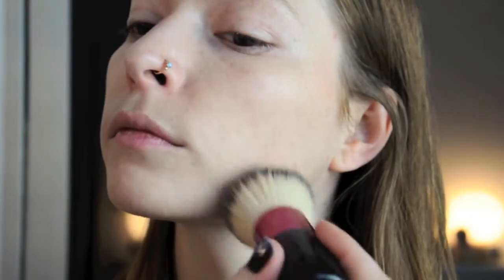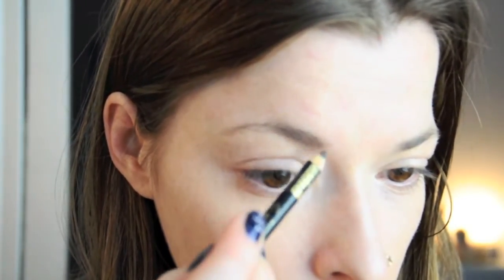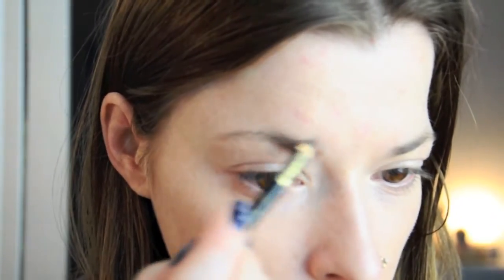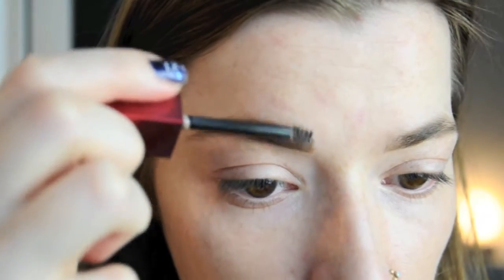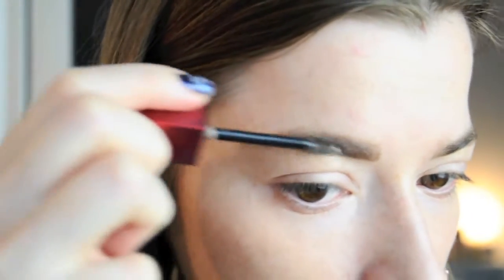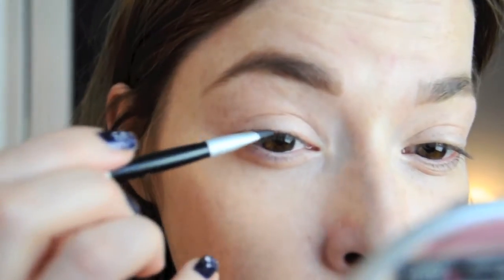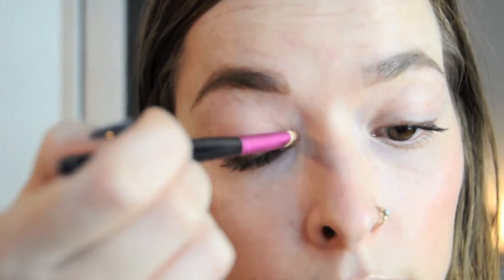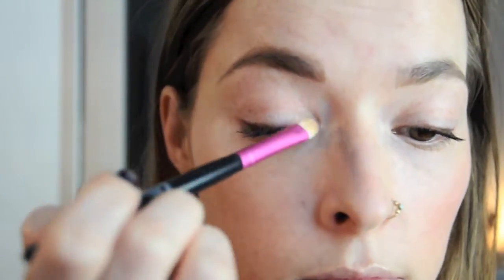No Makeup Makeup Look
In the makeup tutorial above I show you how you can create a simple and natural makeup, which will have you looking like you aren't wearing any makeup at all – a.k.a. the No Makeup Makeup.
All of the products I used are listed DIESES VIDEO GIBT ES MIT EINER DEUTSCHEN VERTONUNG

Whilst some days we don't mind putting the effort in, other days we just want to look fabulous with minimal work. In today's video I will you show you, how you can do just that – a natural and put together look, which is done in a few minutes, but will have looking like you had the best beauty sleep of your life!

This "no makeup makeup" is also a great starter for makeup newbies, a suitable look for school and of course a simple look, for those who like it a bit more natural. The video with the English voiceover will be up tomorrow.

Products I used for this natural makeup look:

Maybelline New York Fit Me! Concealer (Shade 15) *
Laura Mercier Mineral Powder SPF 15 (tender rose) *
MaxFactor Eyebrow Pencil (brown)
P2 Gold & Crown most wanted eyebrow gel (010 gentle brunette)
theBalm NUDE 'tude Eyeshadow Palette (sleek) *
Tweezerman Super Curl Eyelash Curler *
Max Factor 2000 Calorie Dramatic Volume Mascara (Black) *
Benefit Cosmetics Hoola Bronzer *
NYX Cream Blush (CB 02 Natural) *
Maybelline New York Baby Lips (Intense Care)*
theBalm Mary-Lou Manizer Highlighter *